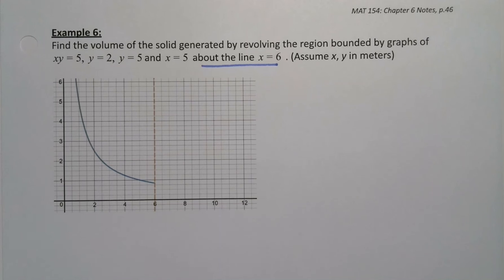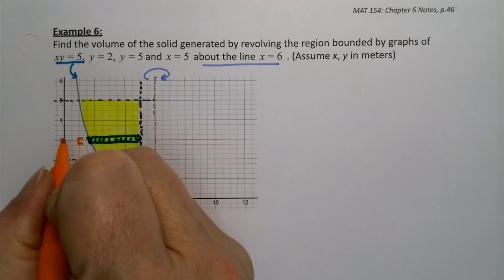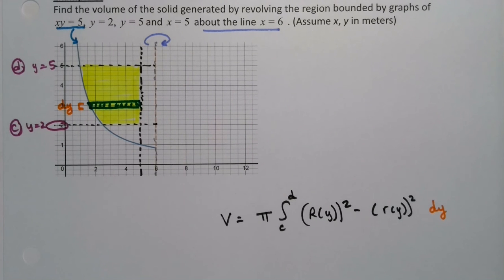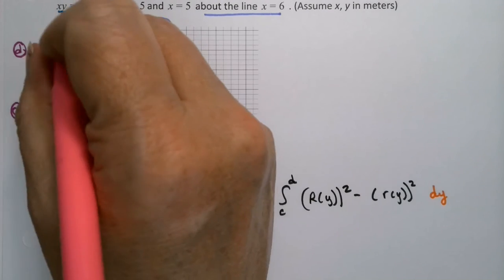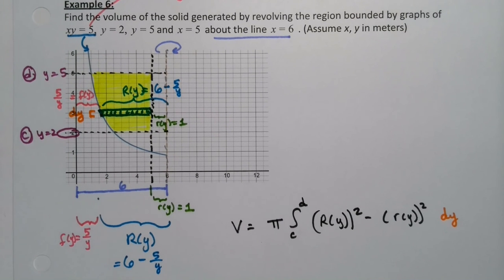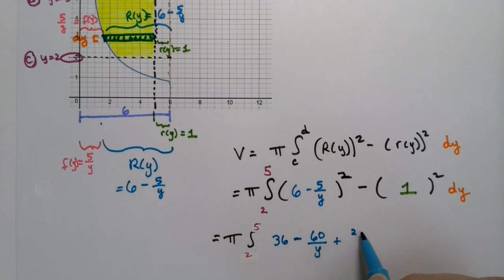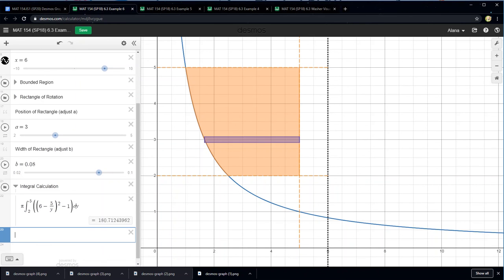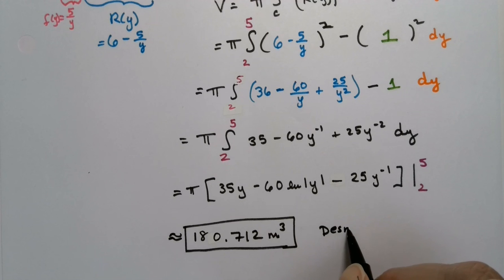MAT 154 6.3 Part 10 (SP20)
Washer method to find the volume of a rotational solid when using a vertical axis of rotation that is NOT the y-axis